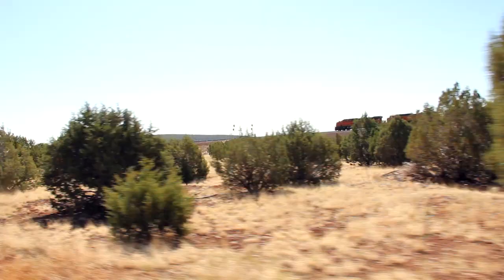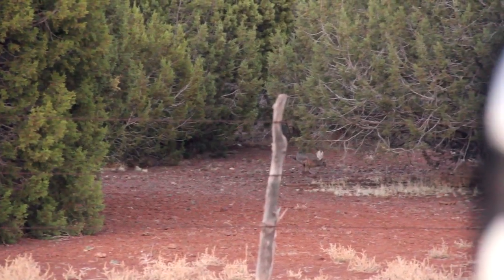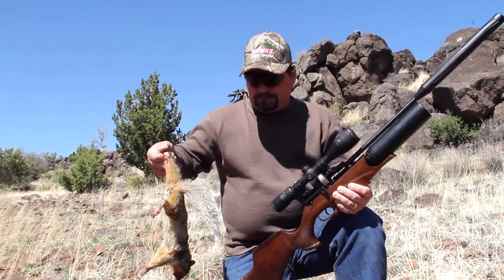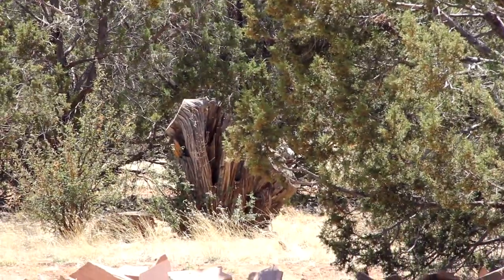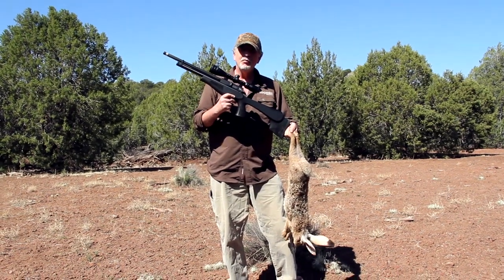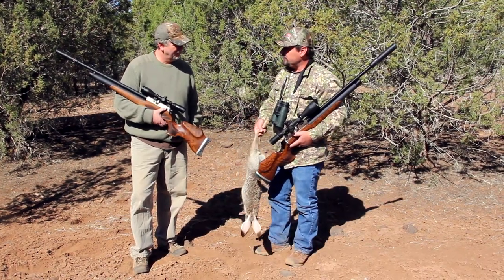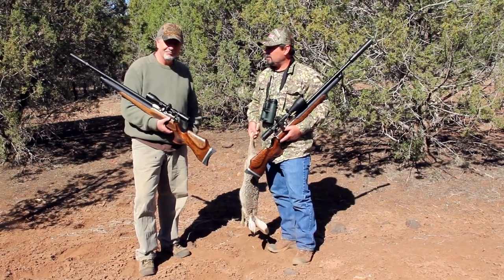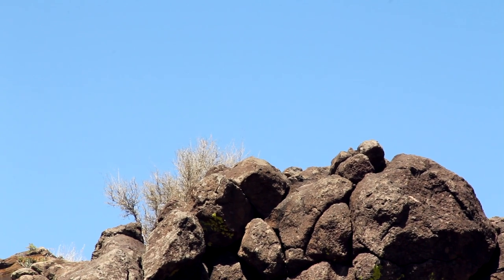Hunting Rabbit and Squirrel with Jim Chapman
Hunting in Northern Arizona, along Route 66, for Jack Rabbits and Ground Squirrel.  This episode we join up with American Airgun Hunter, Jim Chapman, and we take along a full kit of various air rifles!  Using various pellet rifles from Daystate, FX and Brocock, we have an exciting adventure!  Enjoy!